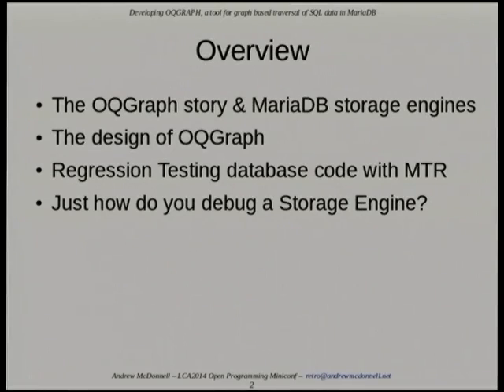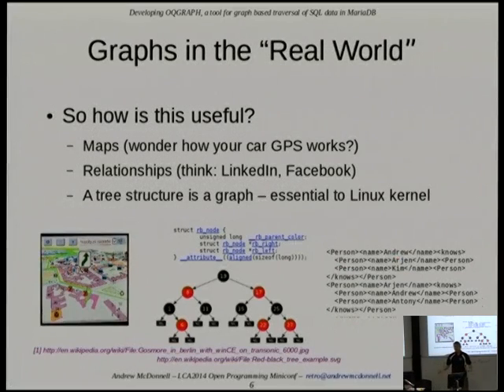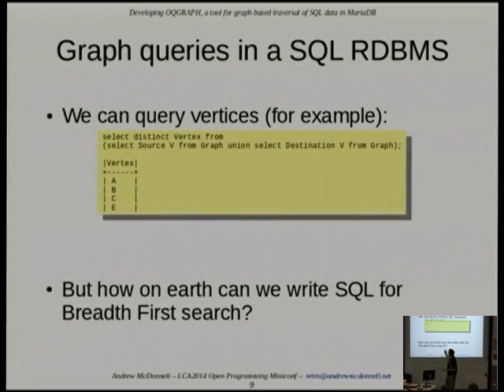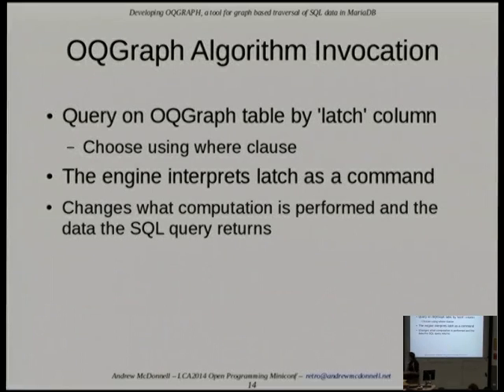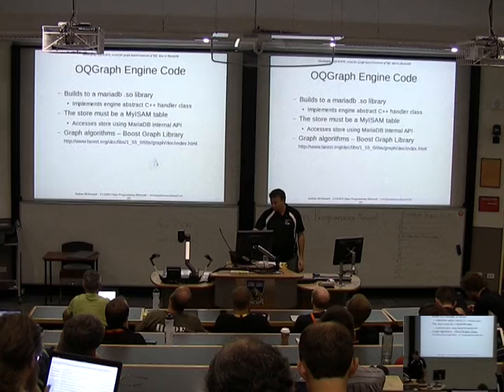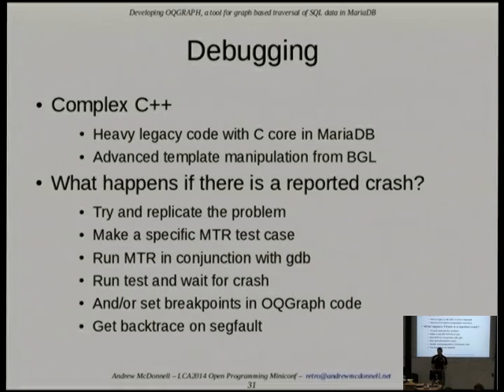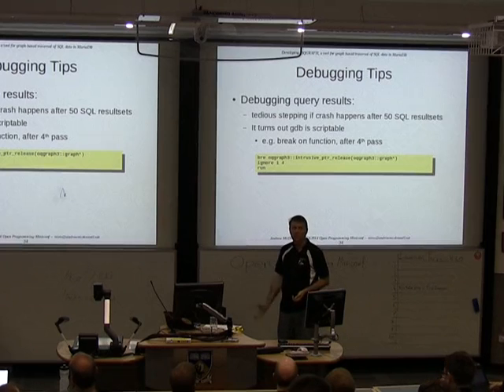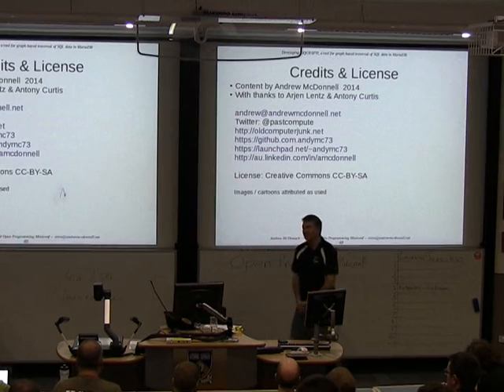Developing OQGRAPH, a tool for graph based traversal of SQL data in MariaDB [linux.conf.au 2014]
The 'Social Graph' may have been popularised by Facebook, however graphs are a powerful tool for analysing many relationships. The use of computers to analyze and manipulate complex relationships extends into many fields: a family tree is a graph; a GPS map is a graph.
The most interesting information is data often stored in a relational database, such as MariaDB/MySQL. Customer records, bug reports, sports results. And SQL is generally not very good at analysing data and extracting graph data.
The OQGRAPH engine is a computation engine allowing hierarchies and more complex graph structures to be handled in a relational fashion. In a nutshell, tree structures and friend-of-a-friend style searches can now be done using standard SQL syntax, and results joined onto other tables. No SQL syntax extensions are necessary; OQGRAPH is implemented as a clean engine plugin for MariaDB 5.2 and above, loadable at runtime, and access data stored in a standard table.
After introducing some simple examples, in this talk I will show how OQGRAPH is implemented utilising the Mysql/MariaDB storage engine interface (usually used for providing difference persistence methods) and how graph traversal is implemented with the open source C++ Boost Graph Library. I will take a quick look at MTR, the automated test/regression suite accompanying MariaDB, and how this is used to verify the results of OQGRAPH; and briefly provide a few pointers on how to effectively debug storage engine code using gdb when you can't simply do a 'bre main'

Andrew McDonnell

Andrew McDonnell is a successful software engineer, having grown up hacking code since receiving his first Commodore 64 at age 12. He has significant experience programming in C++, Java and Python and a multitude of scripting languages, applying both traditional and agile methods. Outside of family and work he sometimes has time to play with his collection of 8-bit and PC/XT-vintage computers; computing and electronics has always been his passion. sometimes posting how he solved a problem in the hope it may be useful to someone else.